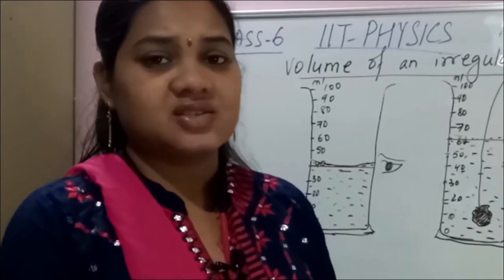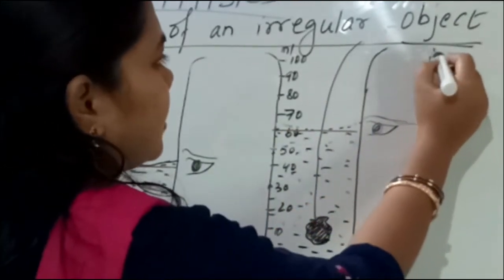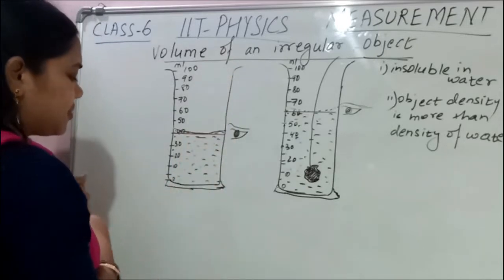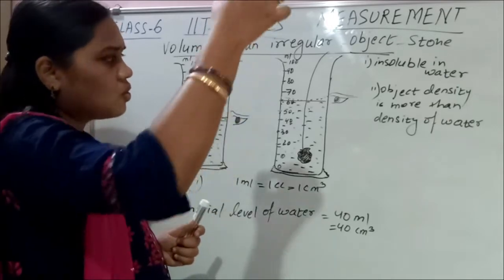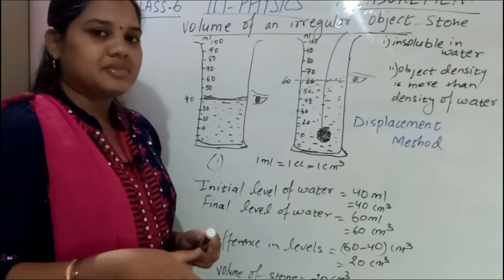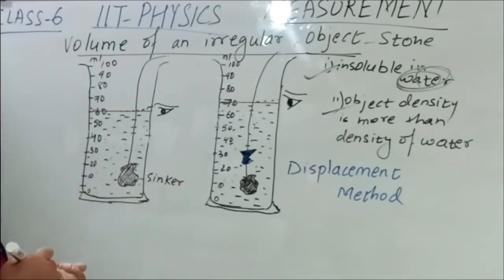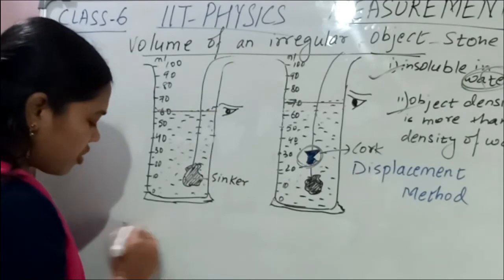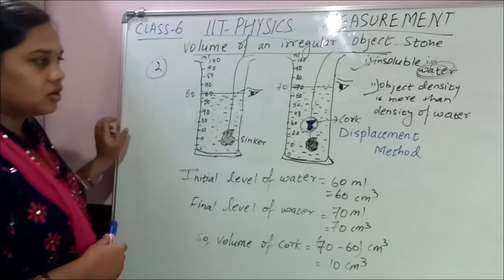CLASS 6 IIT PHYSICS- Measurement (Volume of irregular objects,) #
class 6 IIT Physics,class 9 Physics,Volume,Volume of irregular objects,Volume of stone,Volume of cork,units and measurements,units and measurements class,lathas study corner